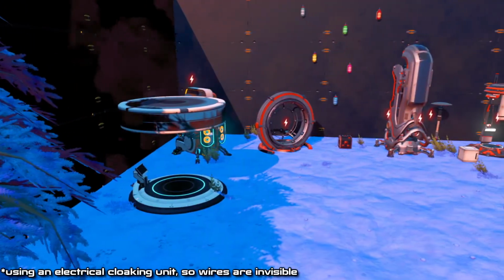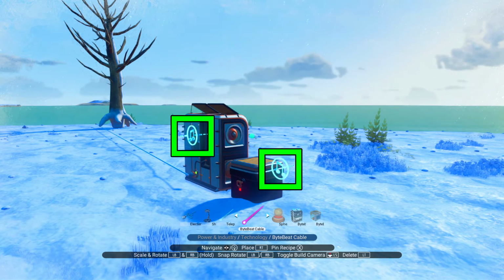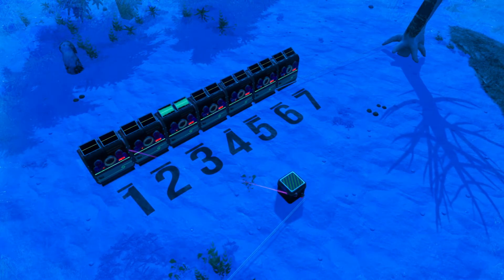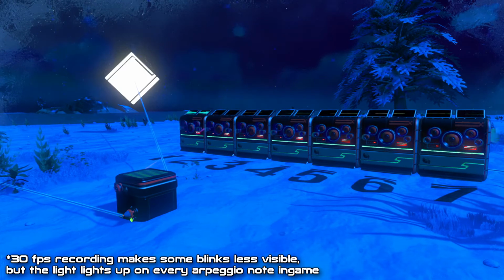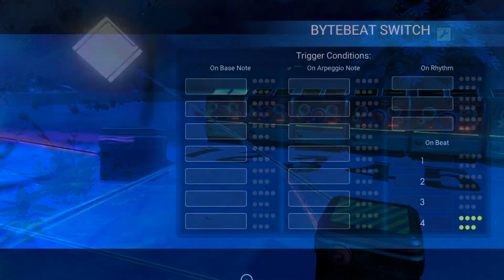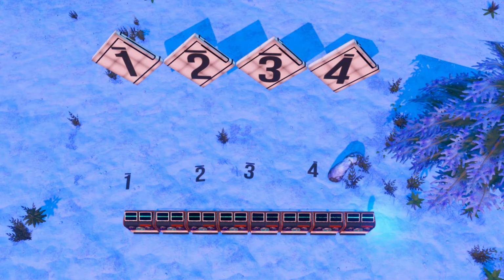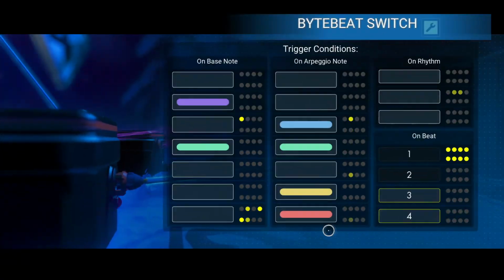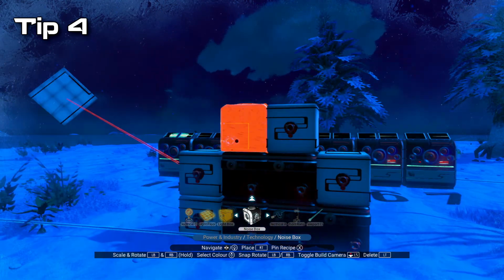No Man's Sky ByteBeat Switch Tutorial [A Detailed Guide]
Welcome to the detailed ByteBeat Switch Tutorial! In this basic guide you'll get to hear:
- the ByteBeat Switch definition
- about beats in music
- some tips that should make your life with the BB Switch easier

The point of this video is to share knowledge and how-to's about working with the ByteBeat Switch. Tried to be as detailed as I could without focusing too much on ByteBeat devices as I've already covered that topic.

In addition to the in-depth description of the ByteBeat Switch functionalities, I really wanted to make the notion of "music beat" very clear. To accomplish this, you can encounter its theory (or the simple definition), but there's also a heart analogy that I thought would be helpful to people who are visual learners and maybe even simplify things a bit for the younger audience. Finally, creating a beat animation with the ByteBeat Switch and an accompanying melody should help to solidify this knowledge even further. At least, I hope it will.

Finally, I wish you, the viewer, to enjoy this creation and hope you will get something useful out of it. Also, the song playing at 14:11 can be found in Euclid, Creative mode & the portal code is: 205E04D4466C.

Cheers!

"Metalliputket, helähdys / Small metal tubes, chimes, a short tinkle, like fairy dust, magic, sparkle" by YleArkisto

Contents:
00:00 - Intro
00:33 - Switch Definition
00:53 - Getting a Switch
01:25 - Setup
03:48 - The 8 Dots
05:52 - Trigger Conditions
06:08 - On Base Note Trigger
07:29 - On Arpeggio Note Trigger
08:45 - On Rhythm Trigger
09:33 - Music Beats & On Beat Trigger
11:23 - From Theory to Practice (Lighting a Beat)
13:57 - Music & Beat Showcase
14:49 - Changing the Beat
15:29 - Tips
16:31 - Outro